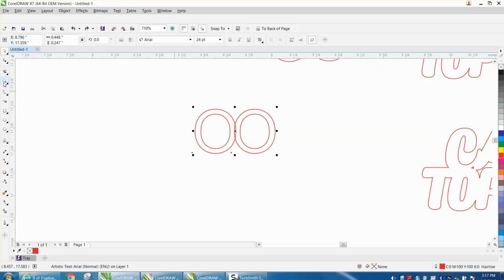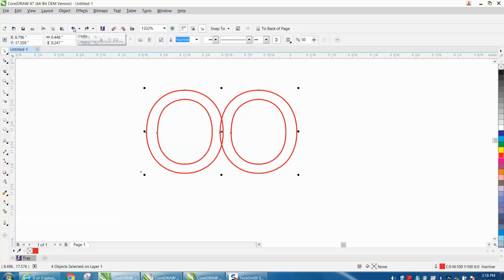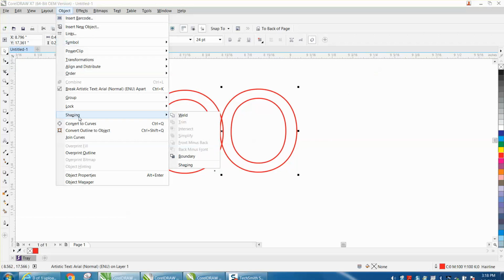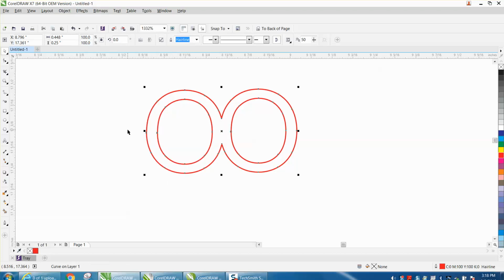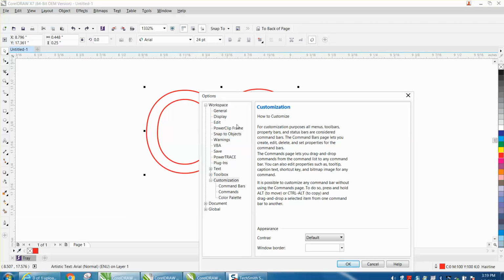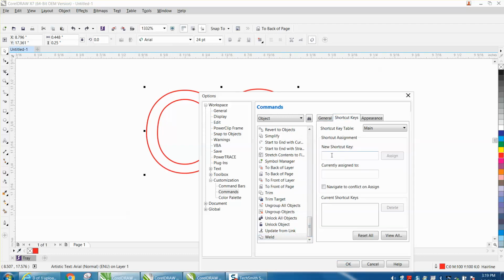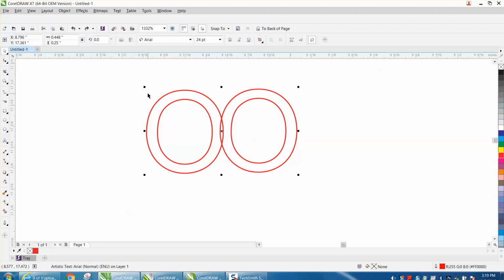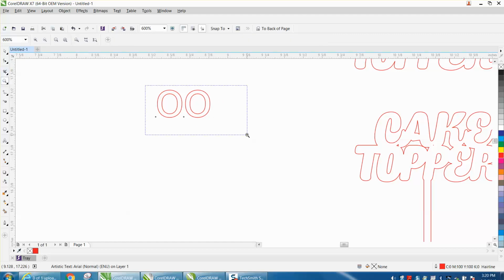Corel Draw Tips & Tricks Cake Topper PART 3 it's all about the W